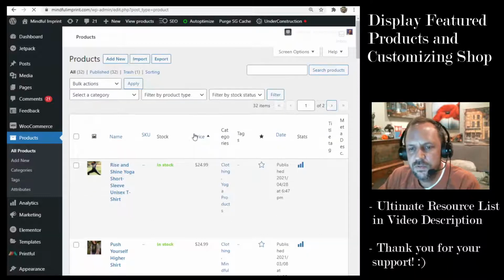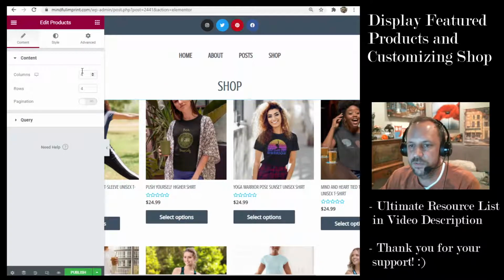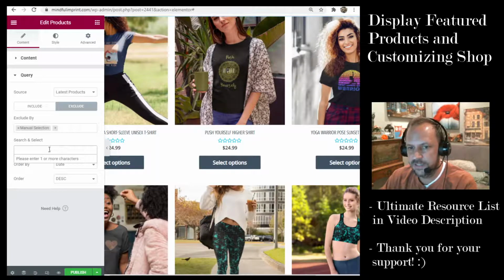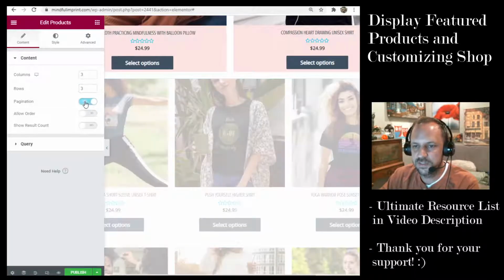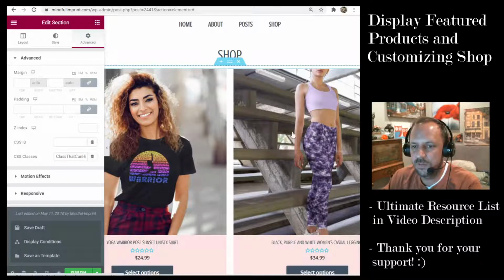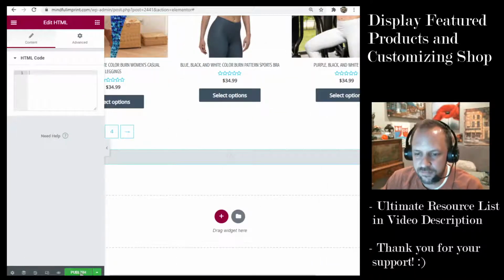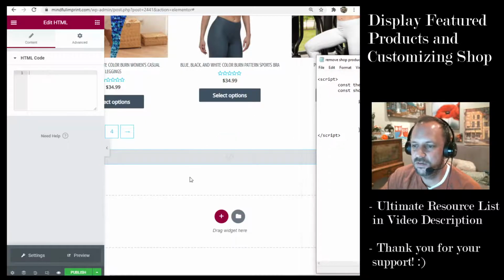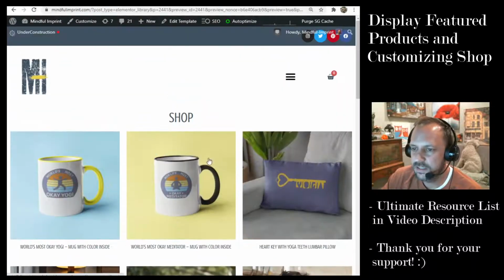Featured Products Displayed First In WooCommerce Shop Page with Elementor Pro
Resource List

4. Activate Plugins: Elementor, Elementor Pro, SEOPress, Autoptimize
6. Install Free Template With Elementor Pro
7. Terms, Conditions, Privacy Pages

1. Placeit Shirt Designs and Mockup Photos.
4. Pixabay (select "illustrations" instead of photos)